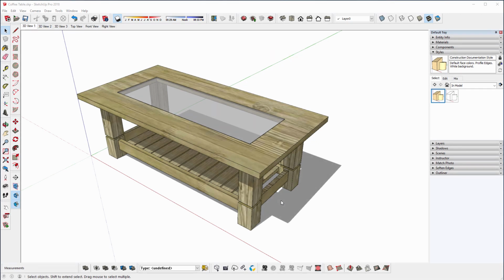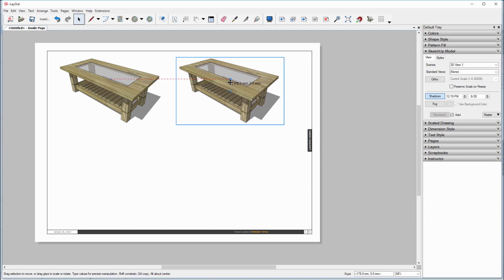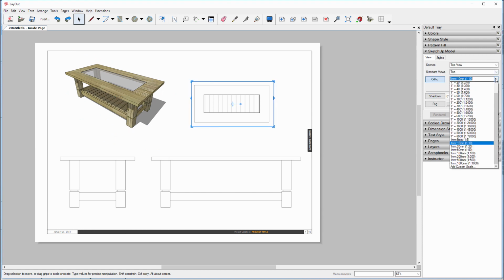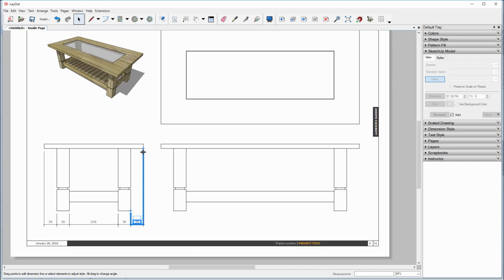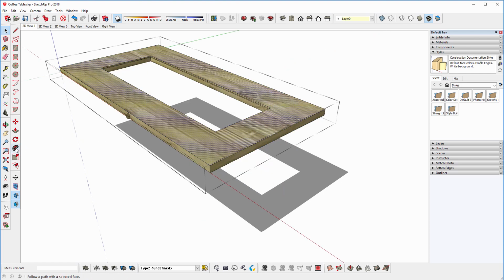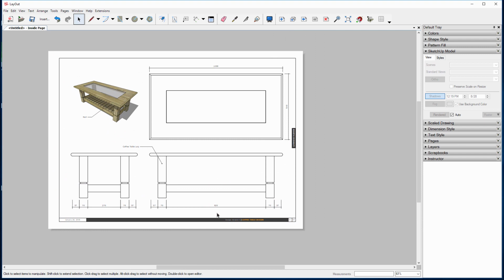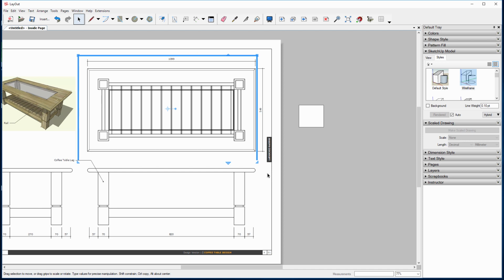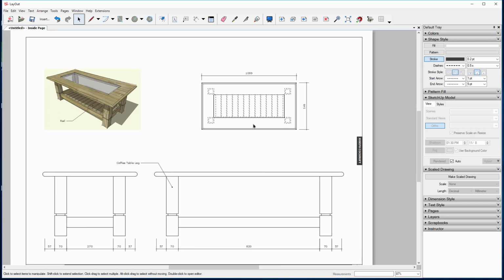SketchUp Project 2 - Coffee Table LayOut